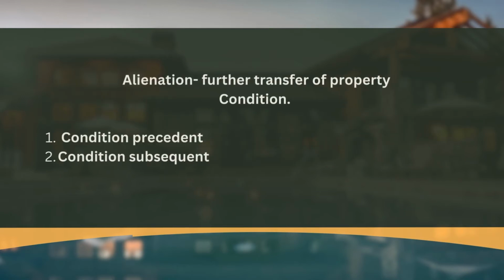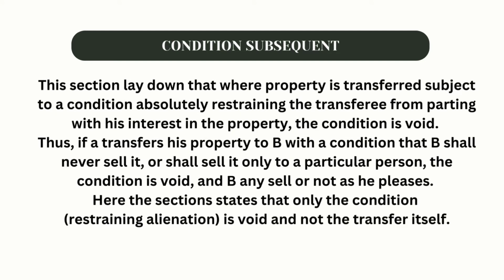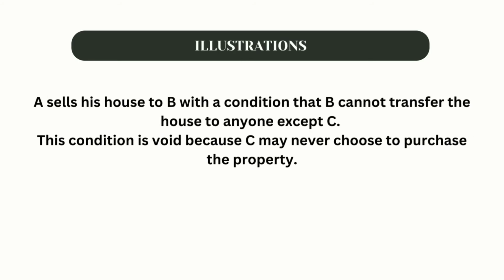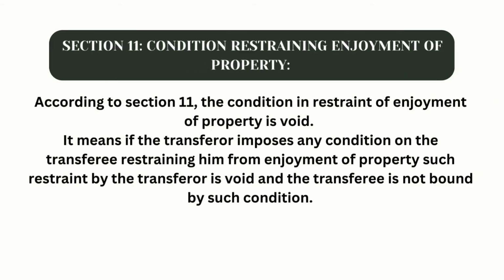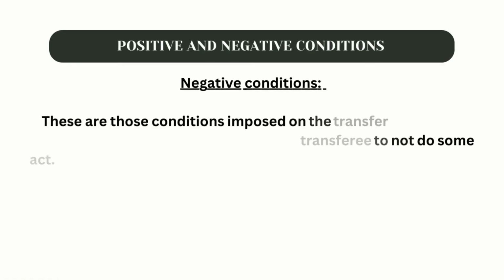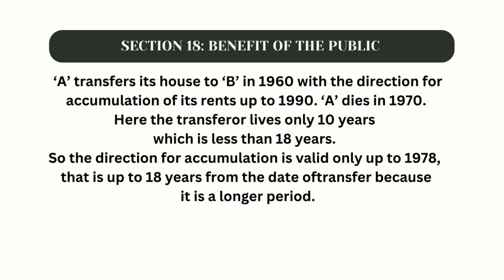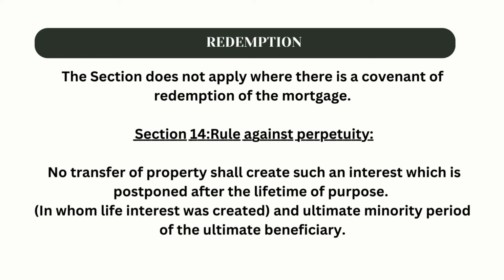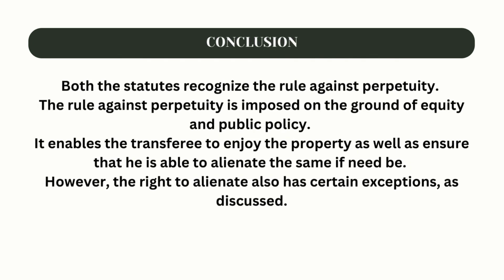LoP-L08-Restriction for Beneficial Enjoyment of one’s own Land